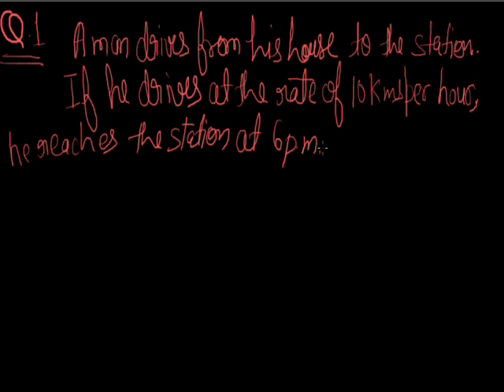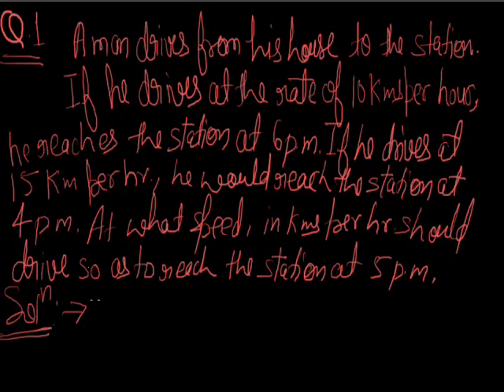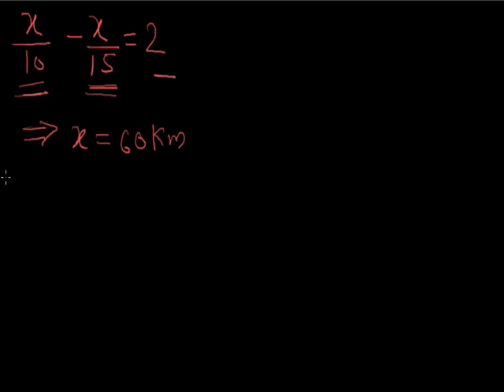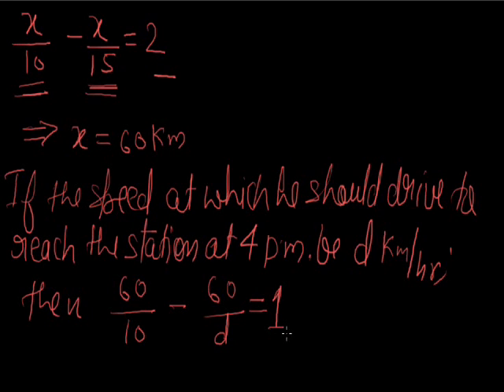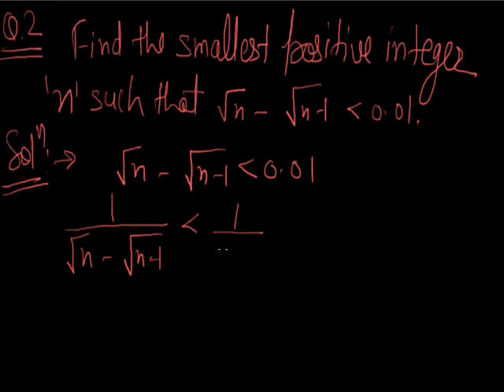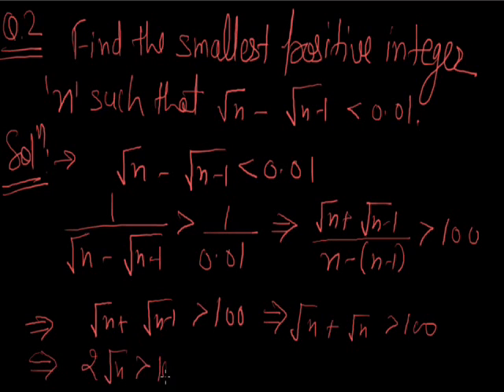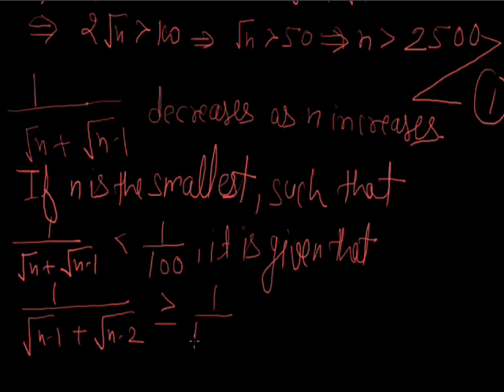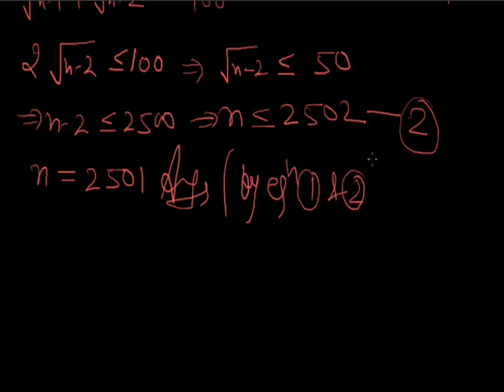Algebra 001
Daily practice problems grade IX-NMTC